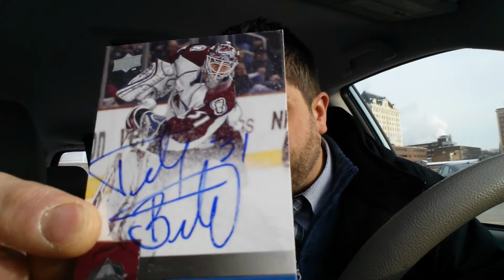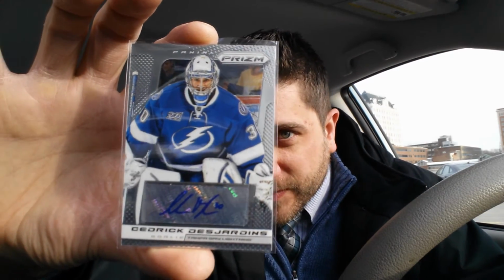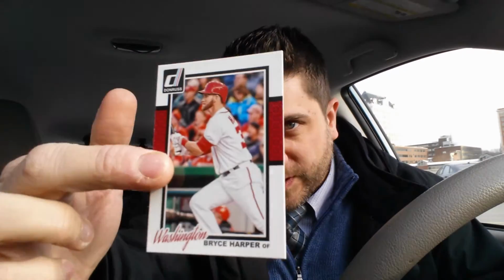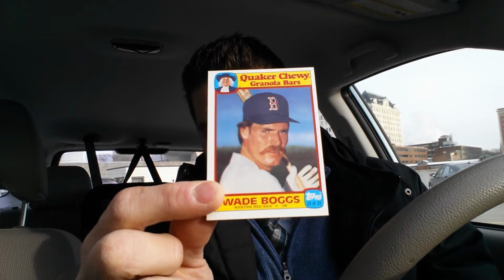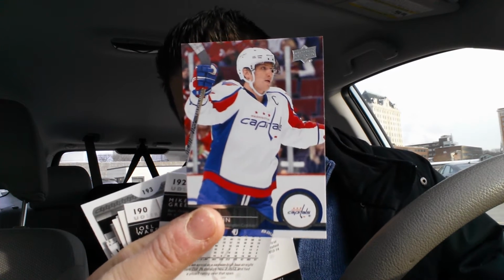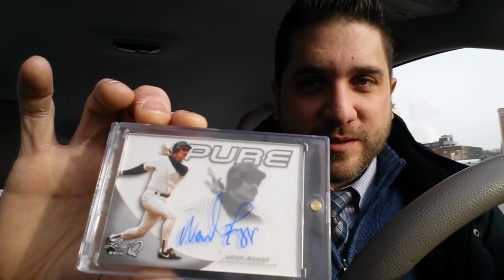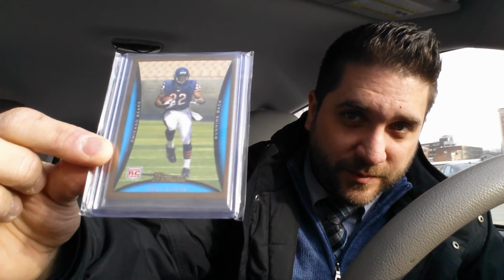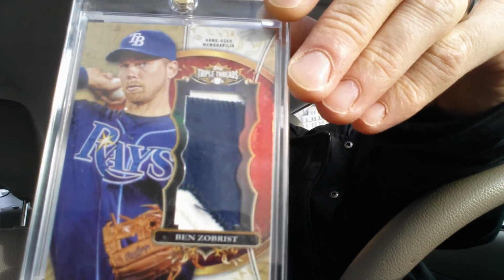4 TTMS, mrfisherbike, griffeyman2430, gentlevader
Lots of mojo in this video!  Huge thanks to the three tubers in the title.  Please give them each a sub!